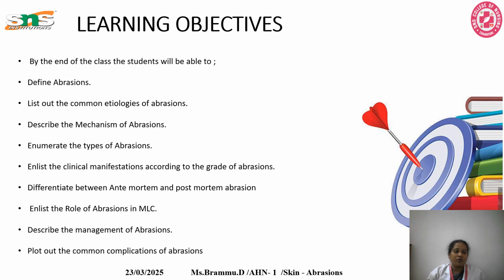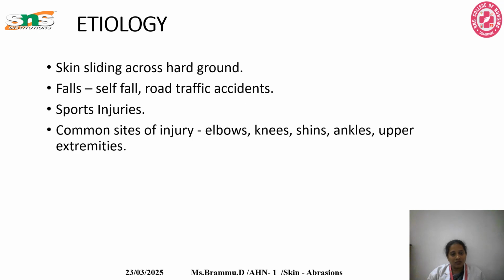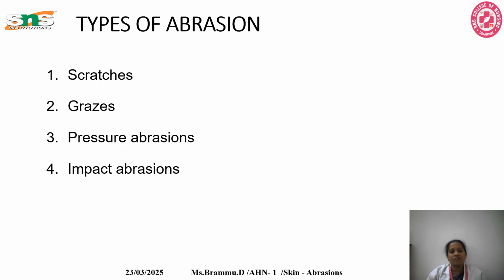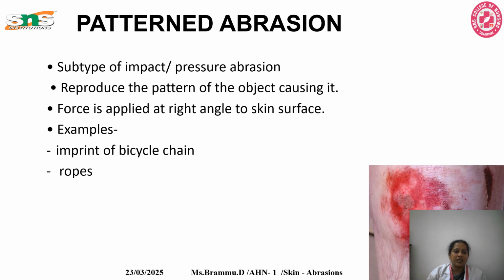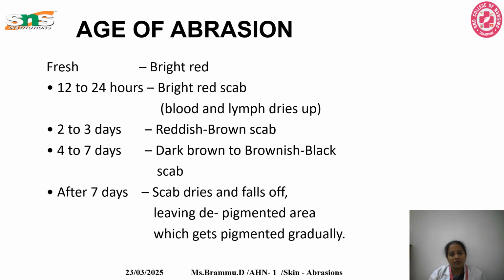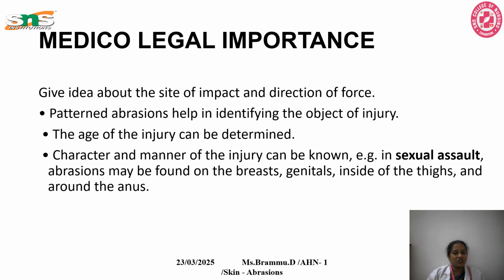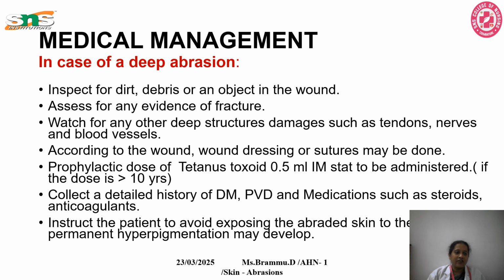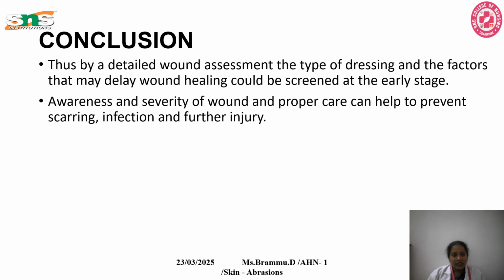2 .ABRASIONS- A case study approach / Ms.Brammu/ Assist Professor/ SNS CON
In this video we will be going through Abrasion